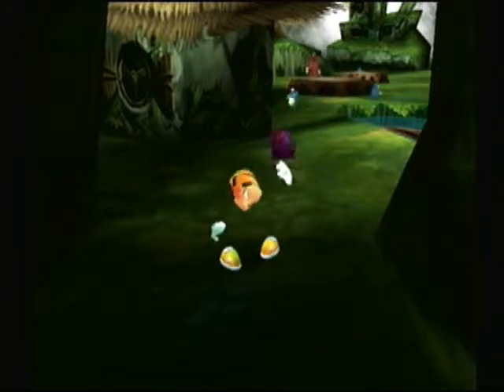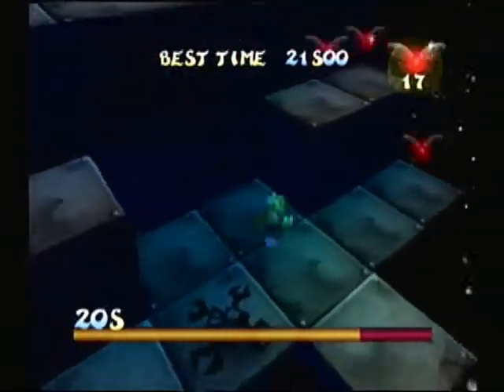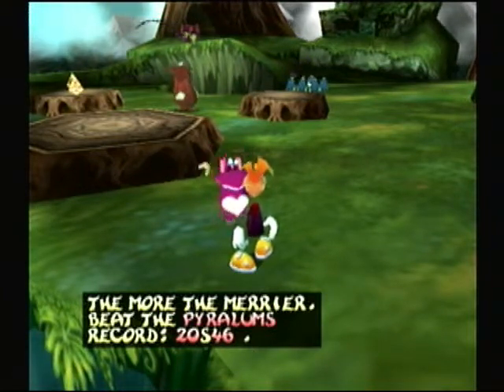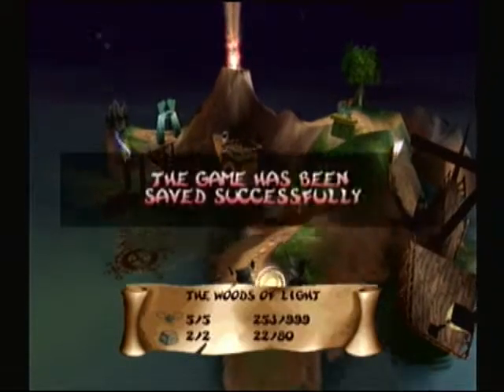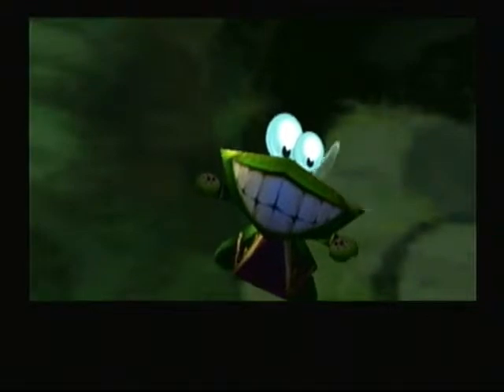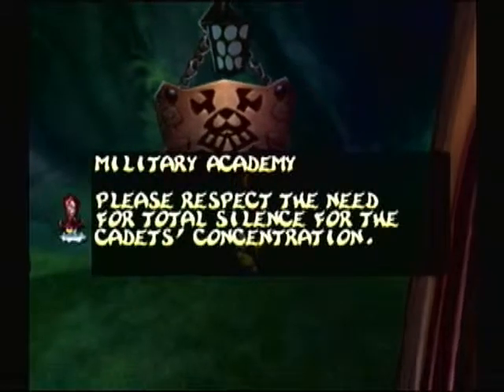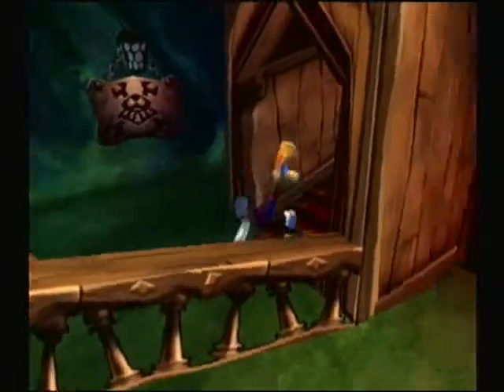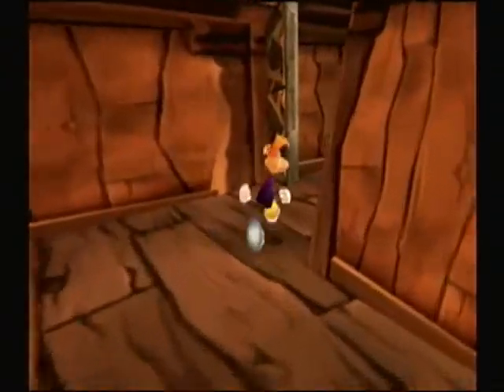Let's Play Rayman 2 (DC) Part 8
Pyralums, The Menhir Hills, and The Cave of Bad Dreams